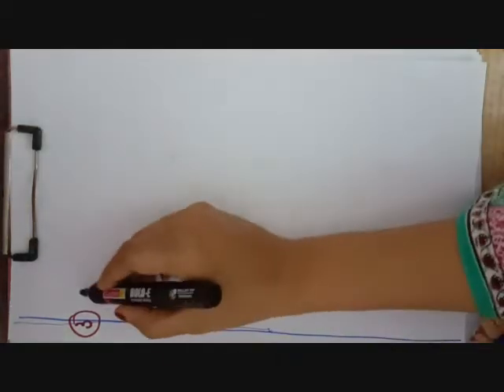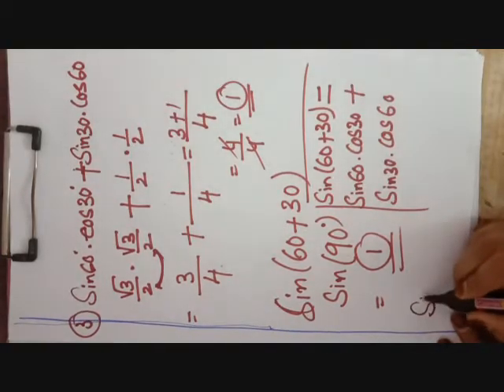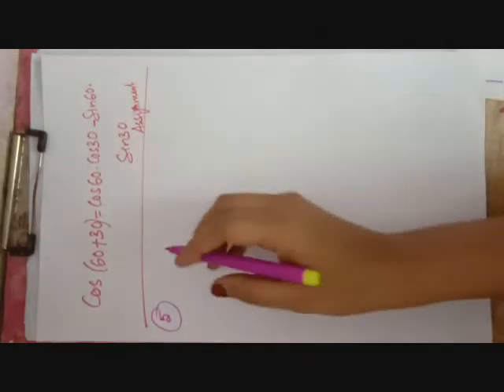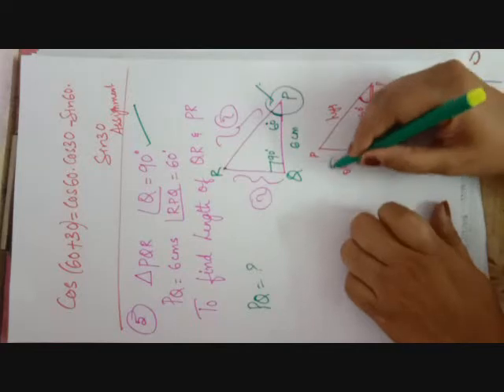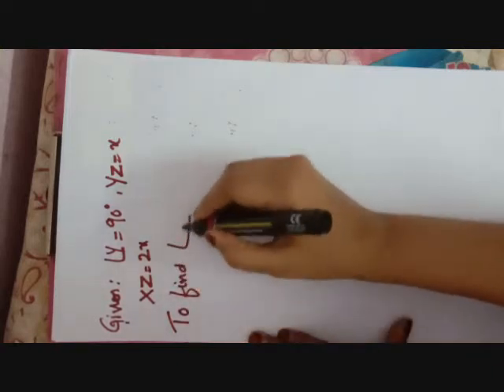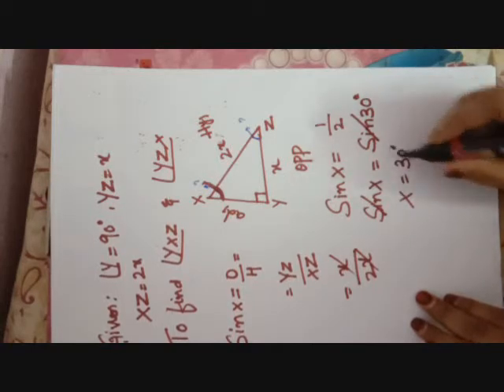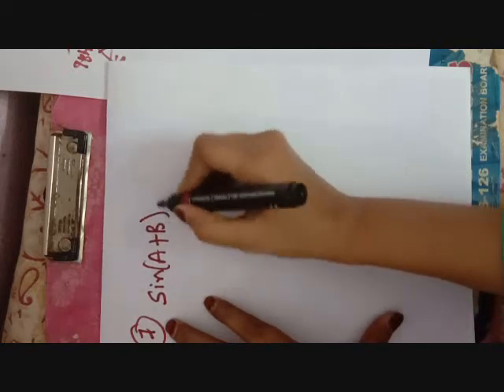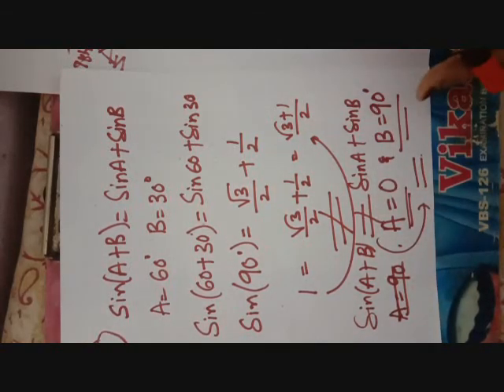Springfields School, Masabtank 2021-22 Class X Mathematics by Mrs. Ruma Fatima (31/8/2021)